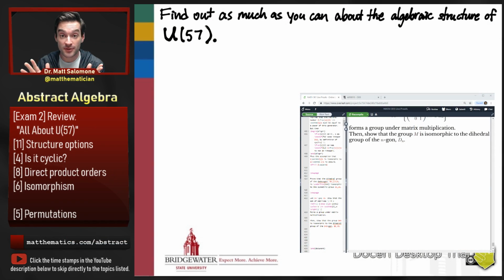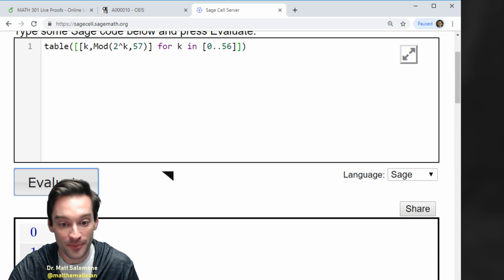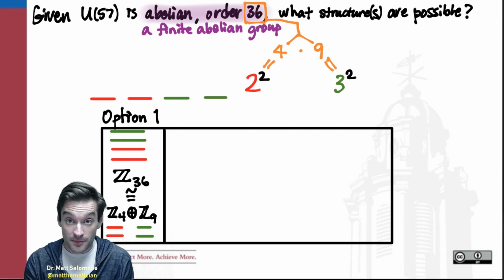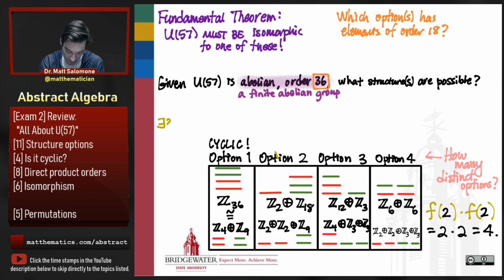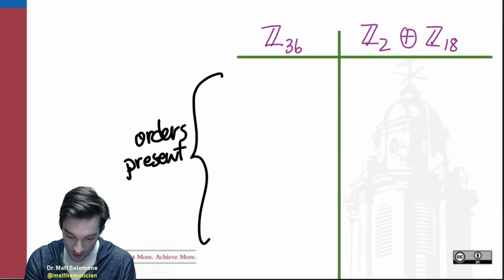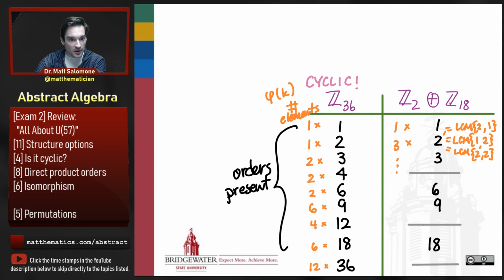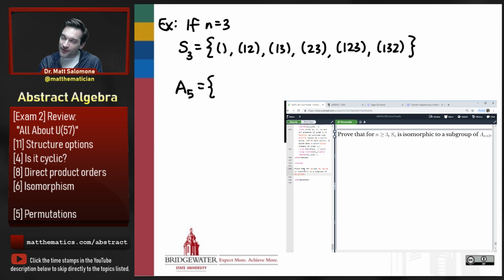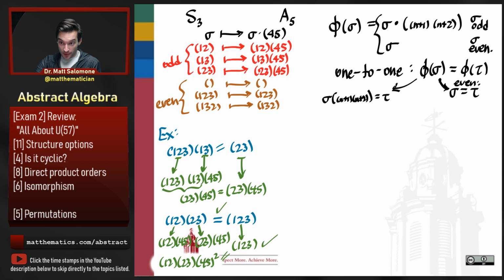301.EX2 Abelian Groups of order 36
Reviewing for Exam 2 by using the fundamental theorem to classify abelian groups of order 36 and determine which is isomorphic to the group U(57).